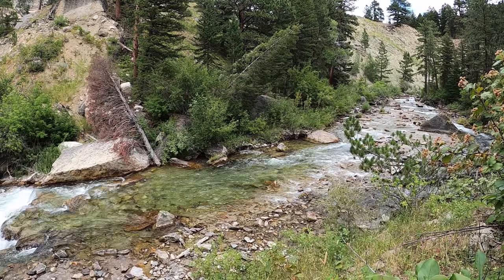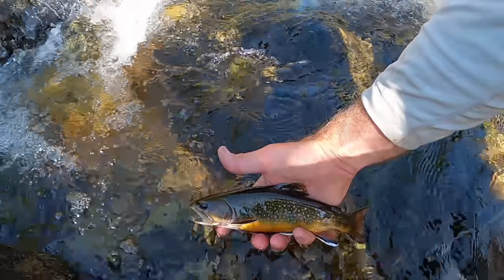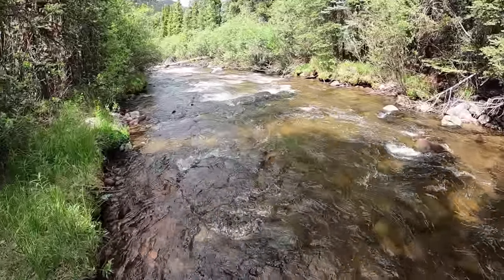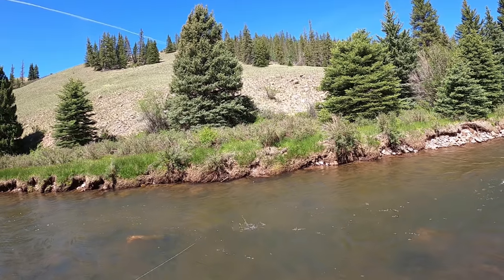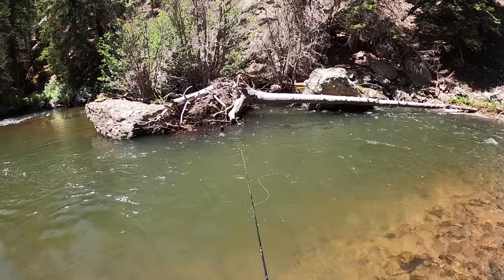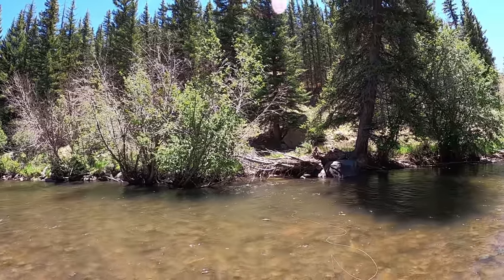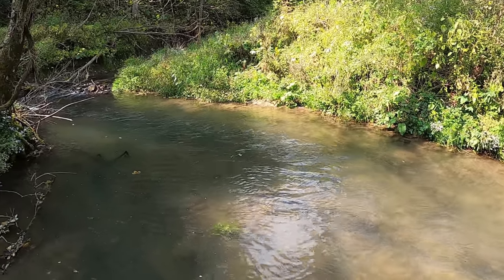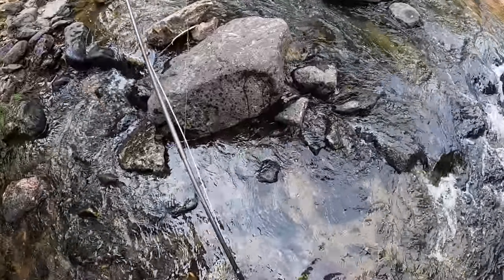Which FLY ROD IS BEST - Glass or Graphite - I'll SHOW YOU and MY NYMPHING Rig explained!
In this video, I'll show you WHICH FLY ROD IS BEST for me and walk through how I set up my rig for nymphing.  Rather than, TALK about why I prefer graphite, I've pulled several clips from this years trips that SHOW why I go with graphite over glass.  At the end of the video, I'll answer another question I get pretty often and fully explain how I set up my nymphing rig!